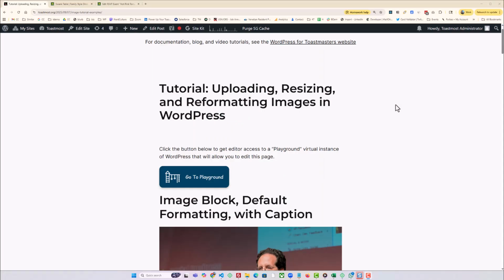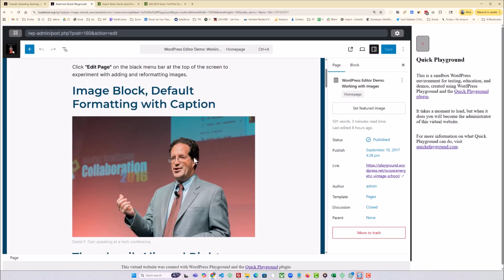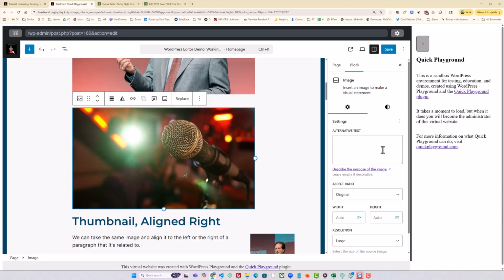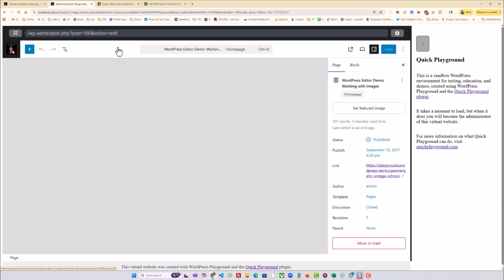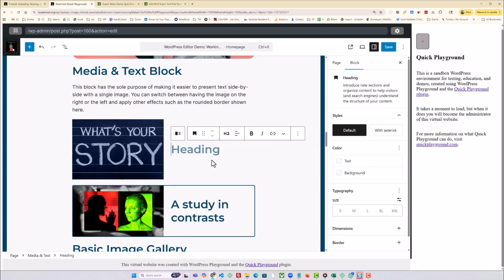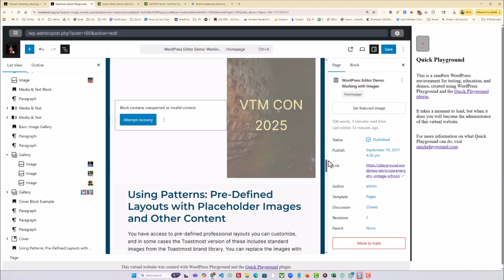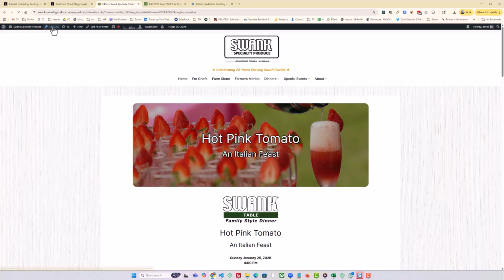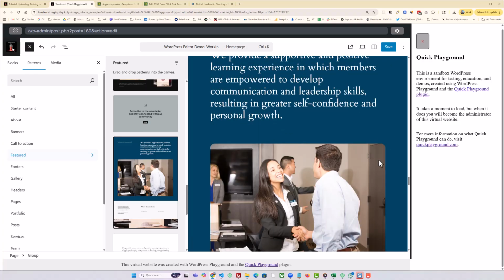How to Upload and Format Images in WordPress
This tutorial was created for users of the Toastmost.org website hosting platform for Toastmasters, but it covers basic image uploading and formatting details that would also be useful for any owner of a WordPres-based business website.

More details, including the link to a virtual "playground" for experimentation in this blog post